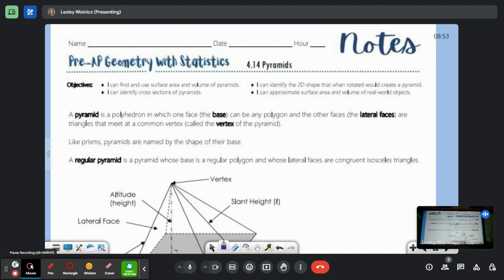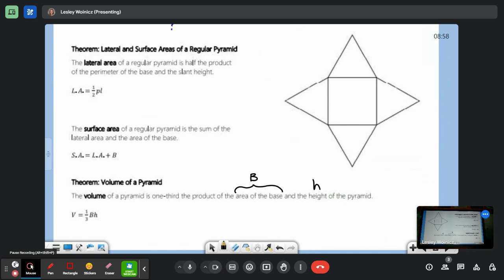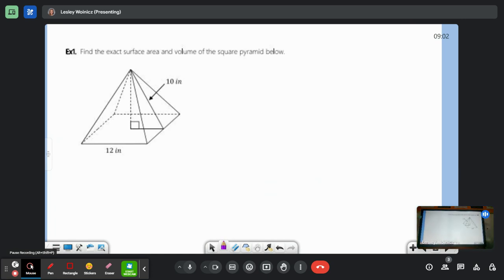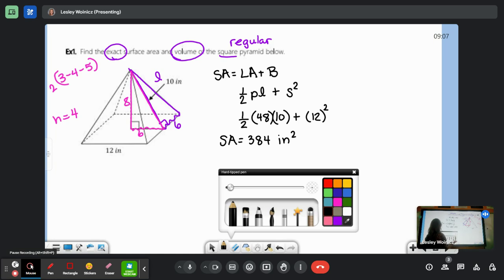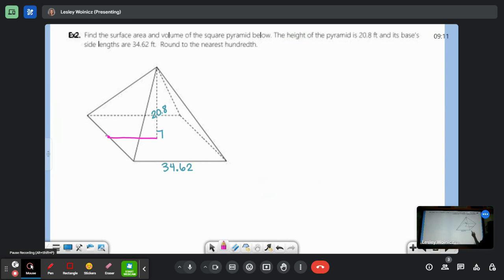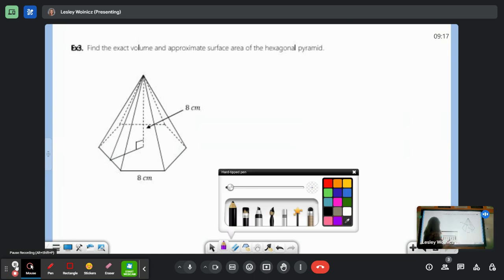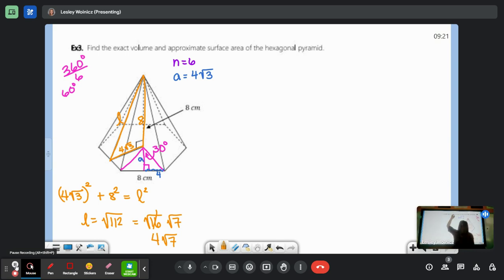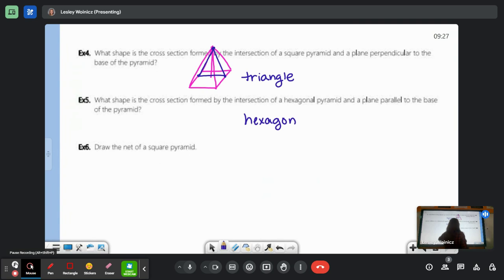4.14 NOTES Pyramids